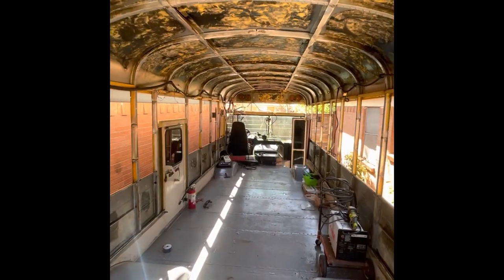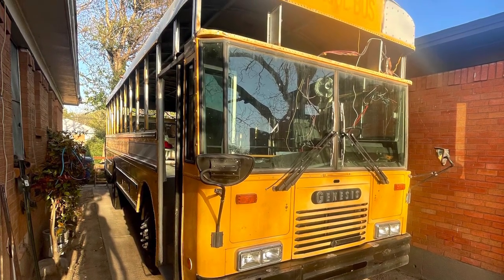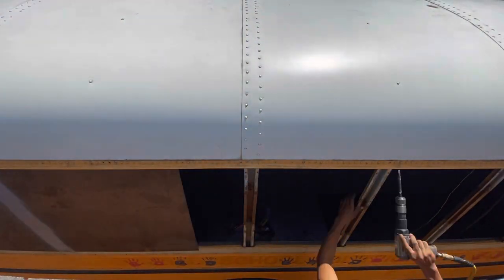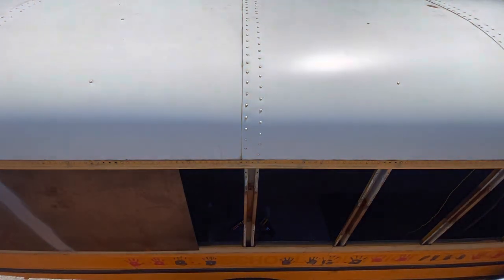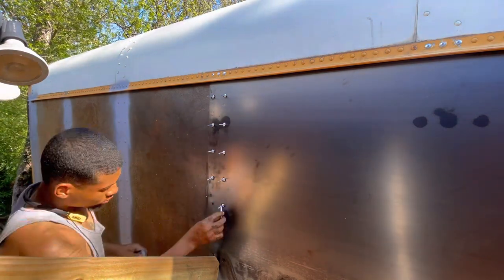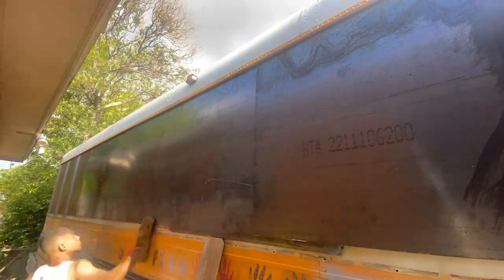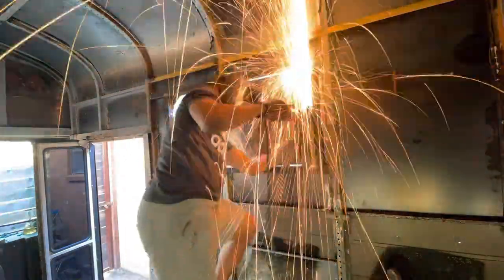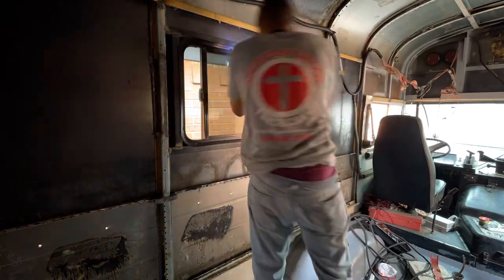FINISHED UP MY ROOF RAISE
This is part two of how to do a  roof raise. This video show you how to complete the structural aspects of your bus frame . Please feel free comment any advice or feedback!